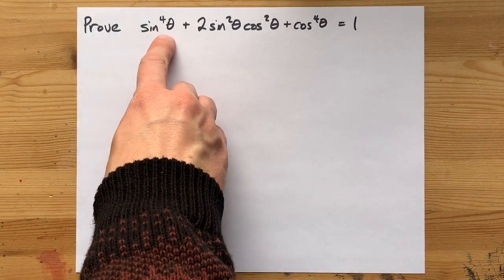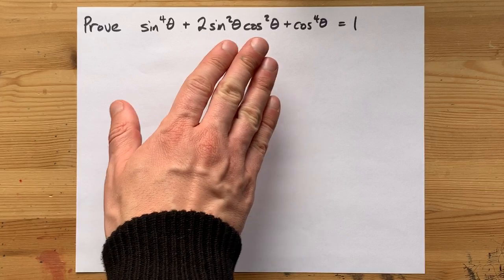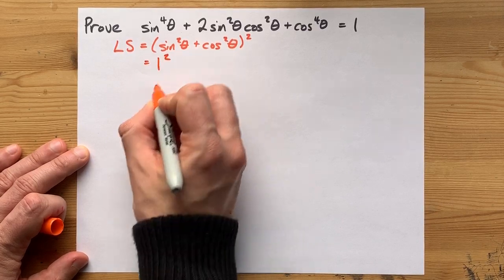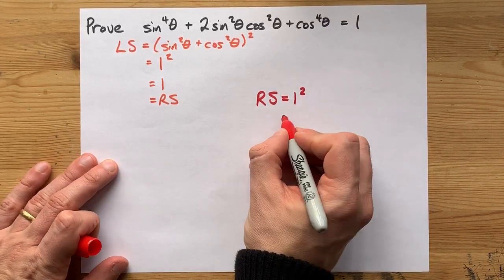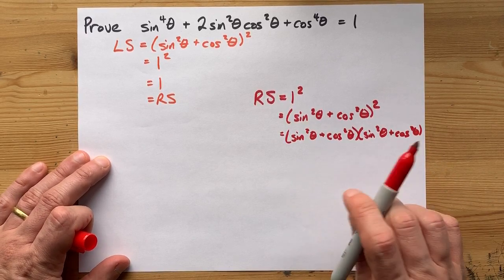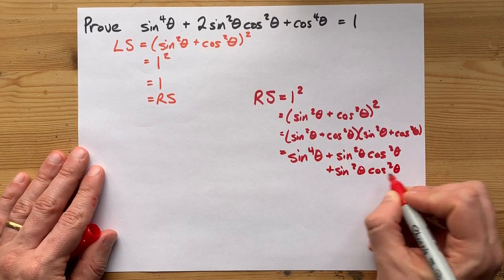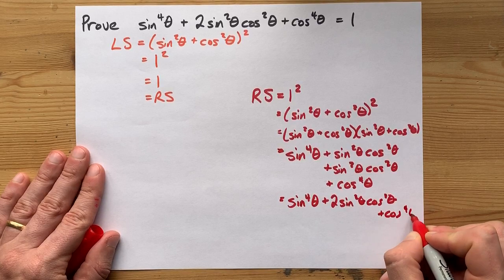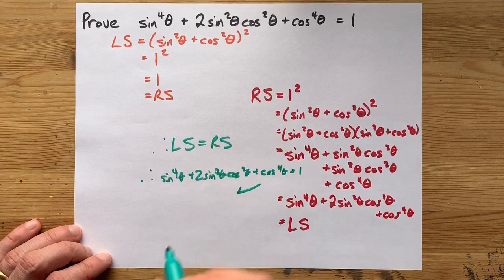Prove sin^4x+2sin^2xcos^2x-cos^4x=1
sin^4x and cos^4x are your hints that this might factor; and it does, by perfect square trinomial.